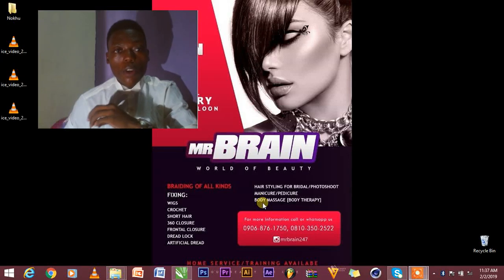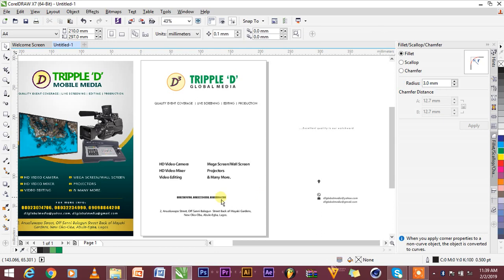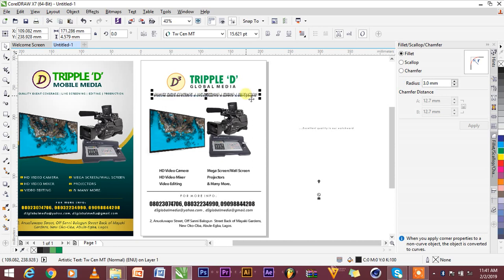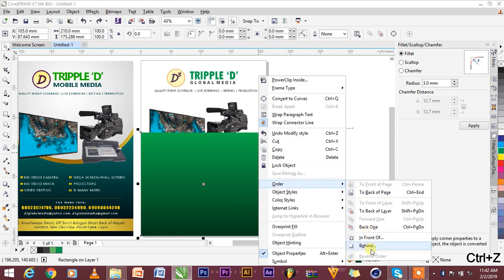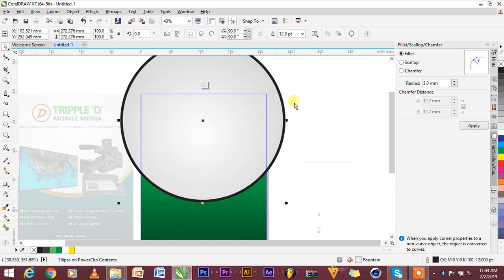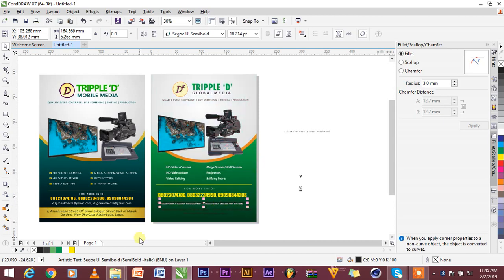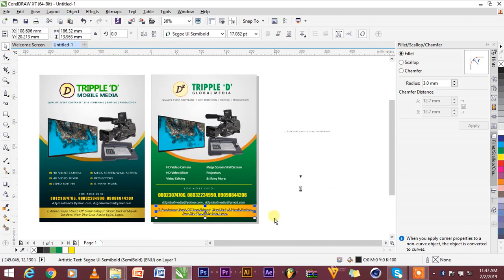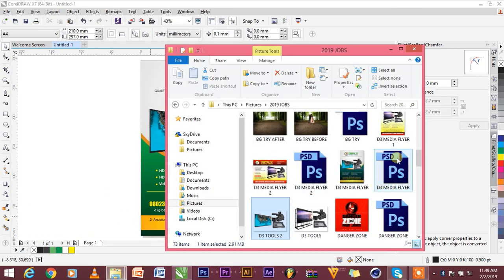HOW TO DESIGN POSTER/FLYER IN COREL DRAW 2019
This Tutorial will teach you how to design both flyers, poster or complementary card in Corel draw X7 in minutes...